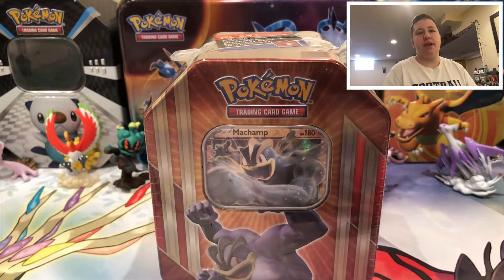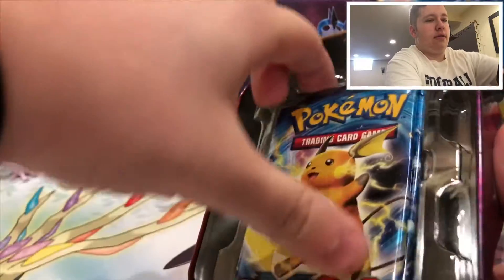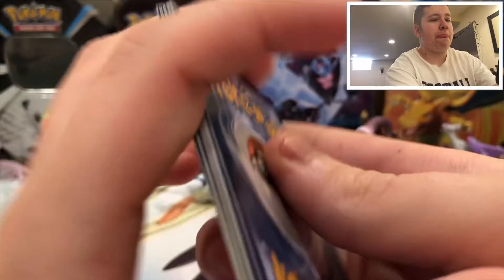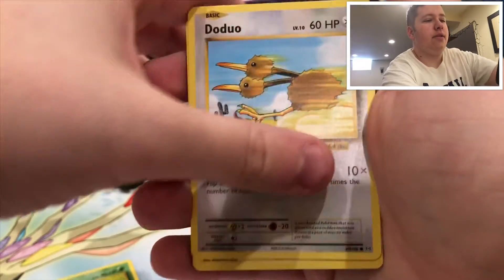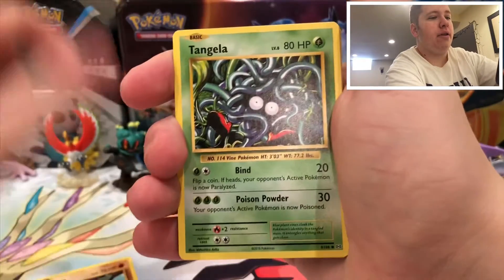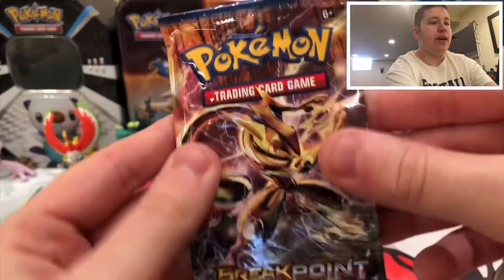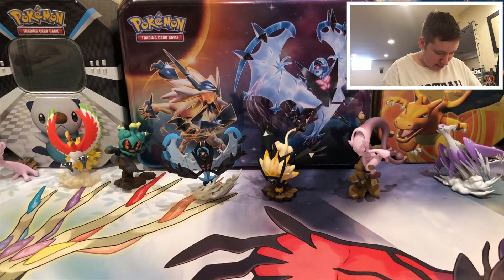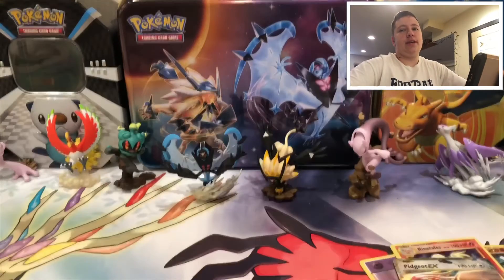Sunday tins 7: Machamp ex tin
Here I open another tin in my 9 part series.